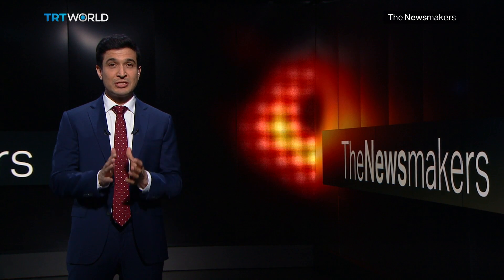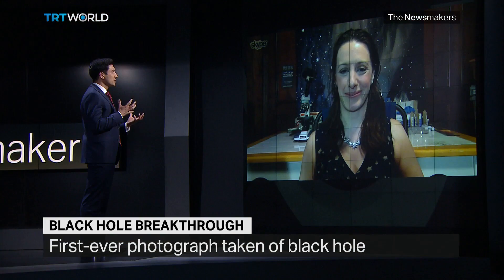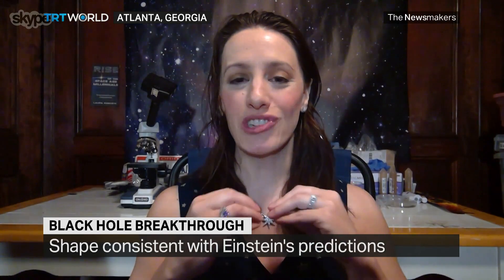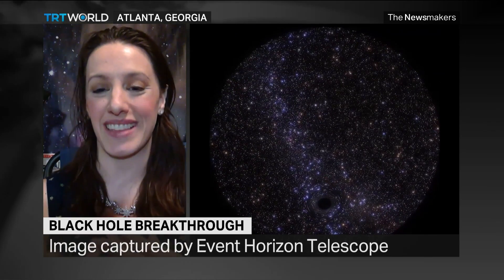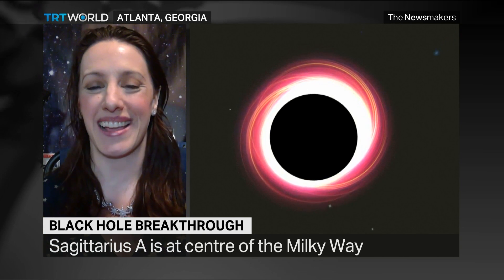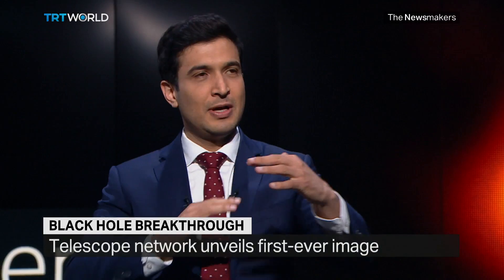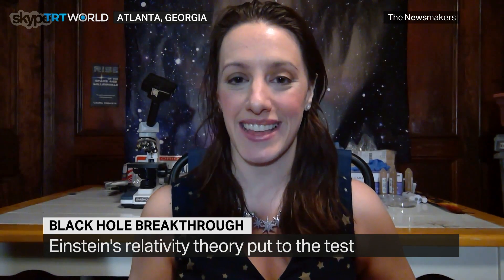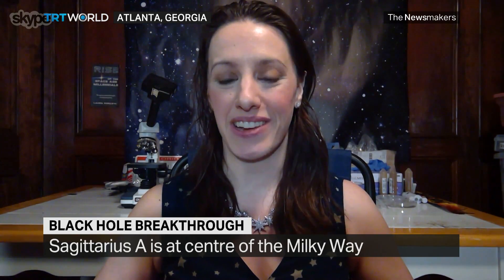How would Einstein, Hawking and Sagan have reacted on EHT Black Hole?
The first-ever photograph of a black hole not only confirms Albert Einstein’s theory of relativity but also gives scientists a treasure trove of new information into how the universe works. A leading space analyst Laura Seward Forczyk tells us what the world now knows.